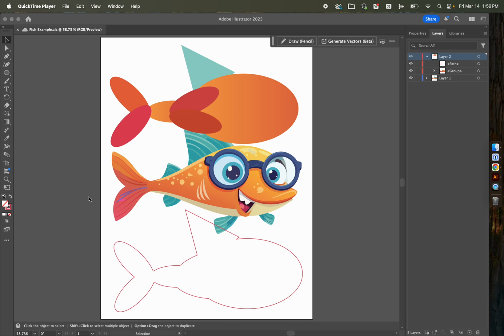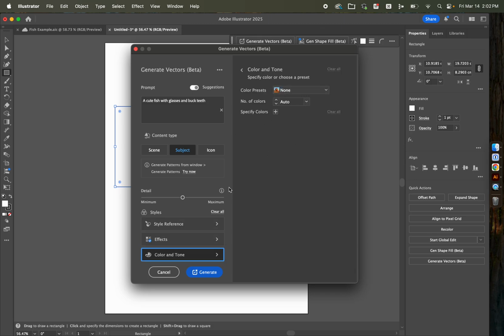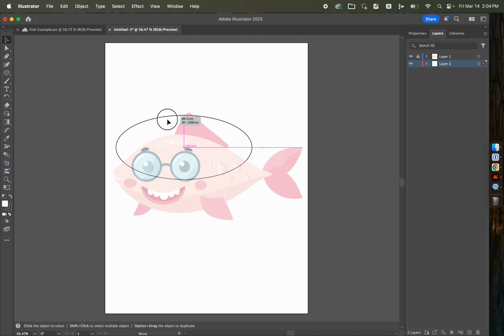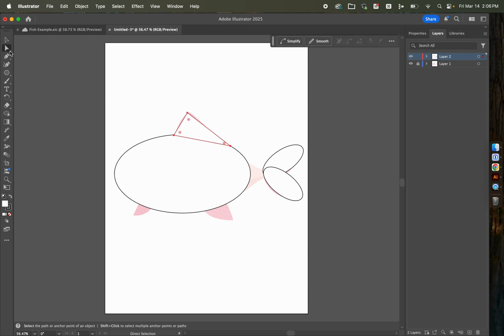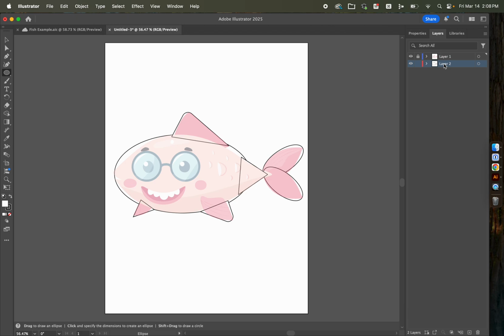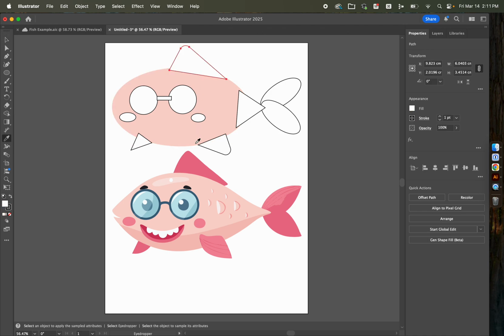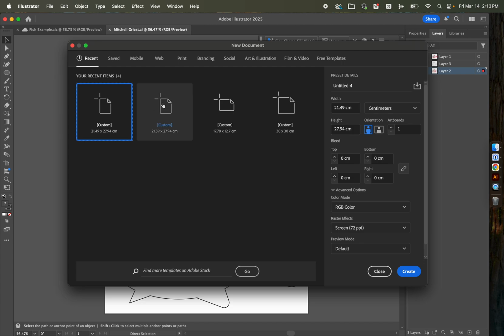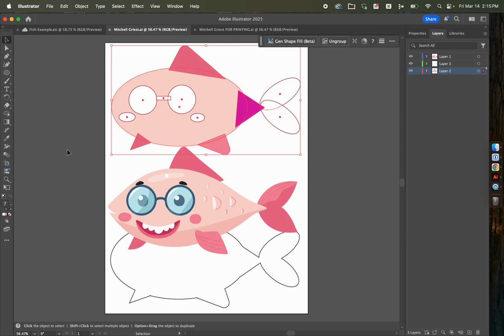Creating Fish for French class in Adobe Illustrator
Follow along with this tutorial to learn how to use AI to generate a cute fish, then use Adobe Illustrator to create two simplified versions of it: one for printing as stickers and another for laser cutting and hand-painting.